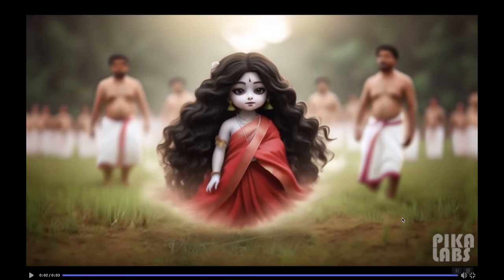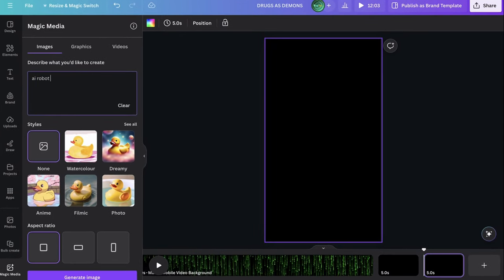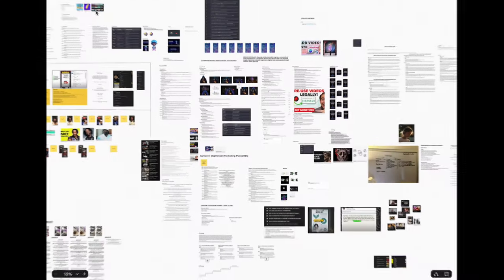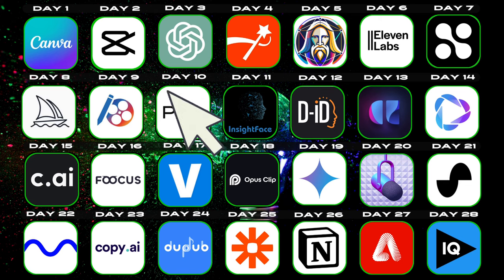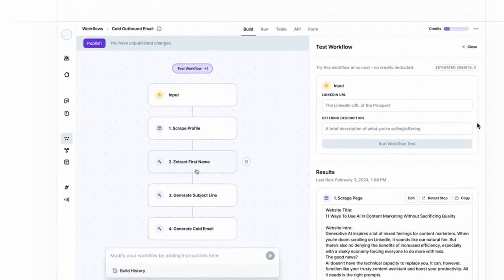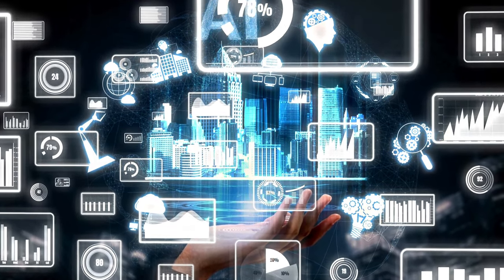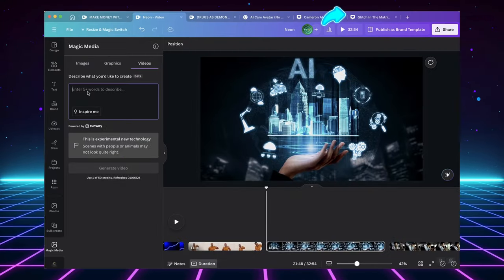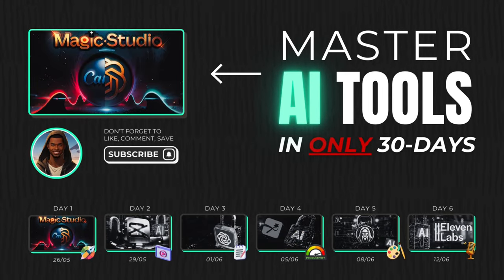Ai Tools Masterclass [Full Course] : Future-proof Your Skills in 30-Days!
Feeling overwhelmed by AI tools in content creation?🤔 You're not alone!
But what if you could harness the power of AI to:

🟢 Boost your efficiency and save time ⏱️
⚫️ Unlock a whole new level of creativity in your work
🟢 Streamline your workflow and amplify your content strategy

This AI Masterclass for Content Creators is your roadmap to mastering AI and taking your content to the next level!

📅 Day 1: Canva
📅 Day 2: CapCut
📅 Day 3: ChatGPT
📅 Day 4: Submagic
📅 Day 5: Leonardo AI
📅 Day 6: ElevenLabs